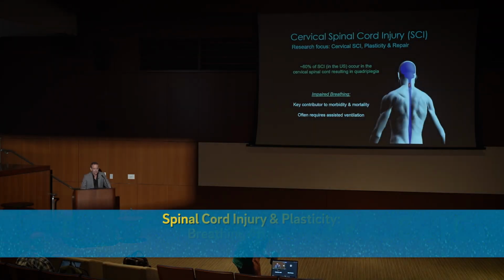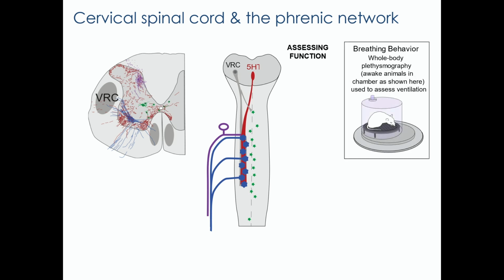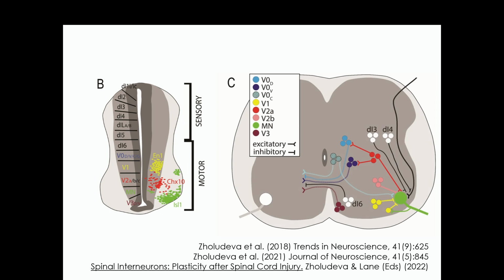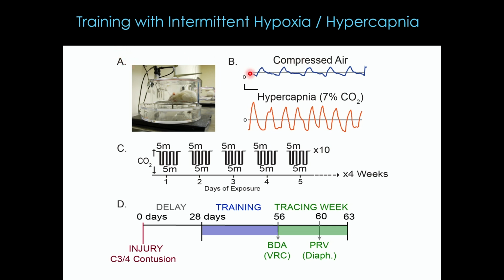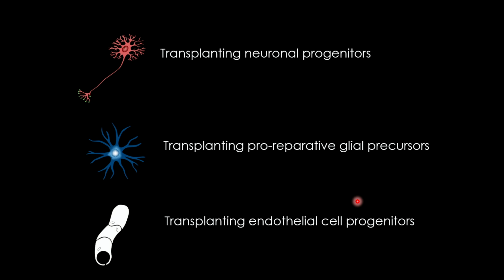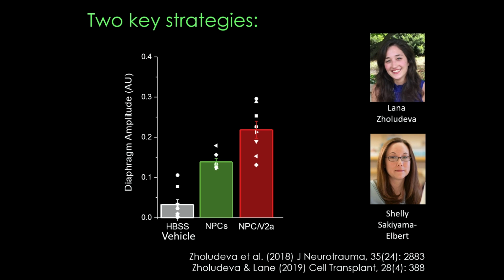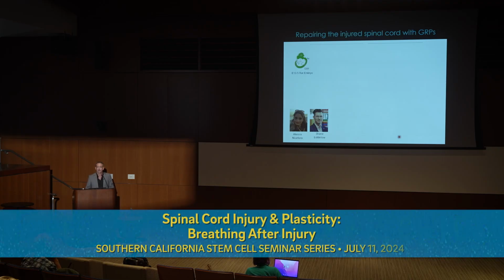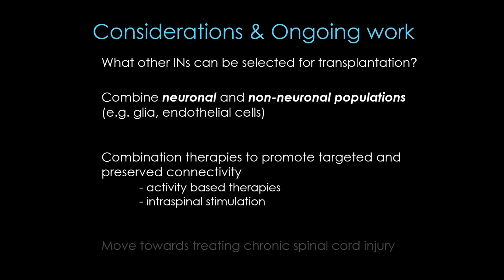Spinal Cord Injury & Plasticity: Breathing After Injury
Michael Lane, Ph.D., shares his work investigating the effects of cervical spinal cord injury (SCI) on breathing and upper extremity function, focusing on the potential for spontaneous functional recovery, or "plasticity." Lane also discusses efforts to develop and test strategies to promote beneficial plasticity and recovery following cervical SCI, with a particular emphasis on improving respiratory function and activity in respiratory muscles. [9/2024] [Show ID: 39457]

More videos from: Breaking News in Stem Cells: Southern California Stem Cell Seminar Series